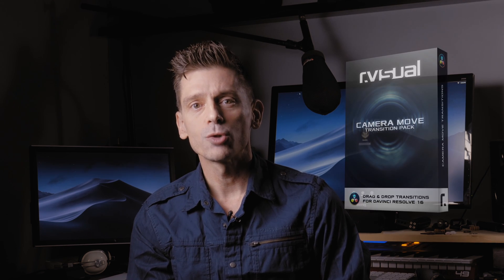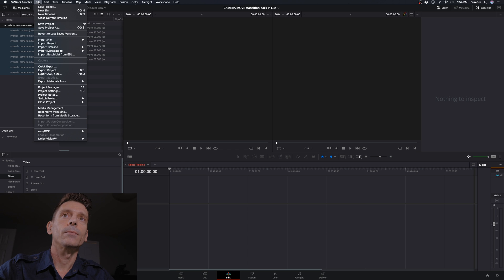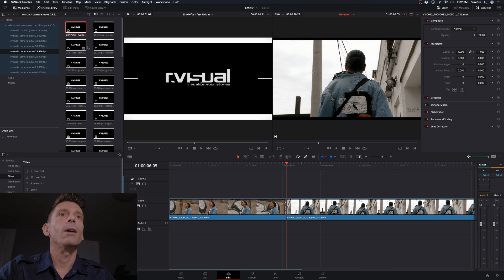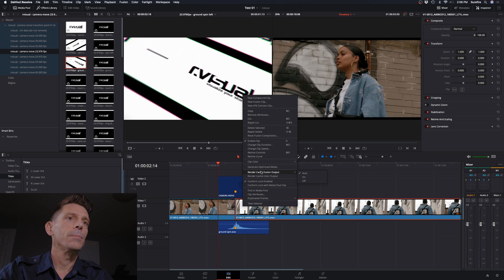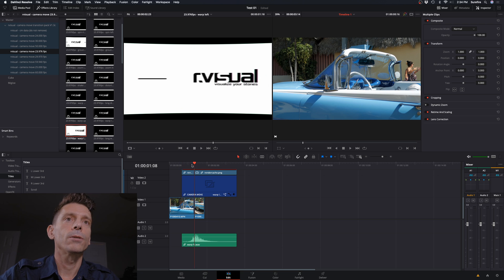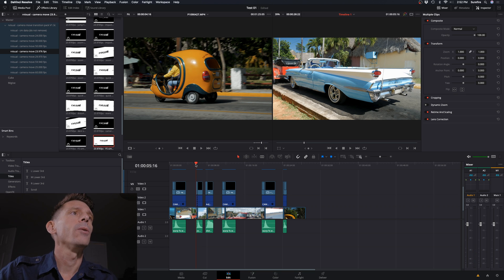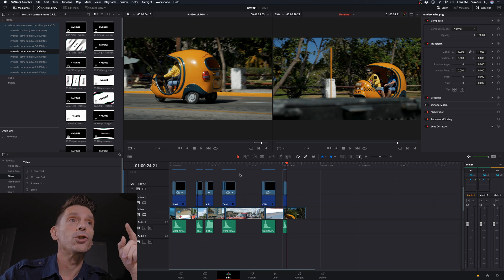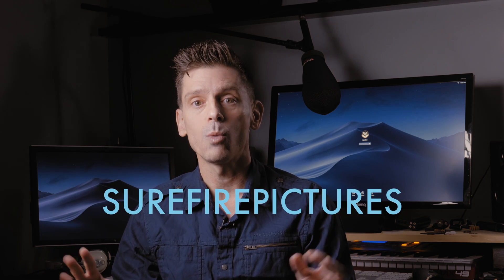Transition Pack Review for DaVinci Resolve 16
We take a look at the seamless transition pack called Camera Move from RVisual. I walk through installing and how to use these transitions in DaVinci Resolve 16. We'll go over some top tips and everything you'll need to know when getting into pre-made transitions.

I hope you find this interesting and helpful. What do you think of using transitions? Do you do transitions in camera, in post? What is your preference? I'd love to hear what others have to say on this subject. It may inspire future videos.